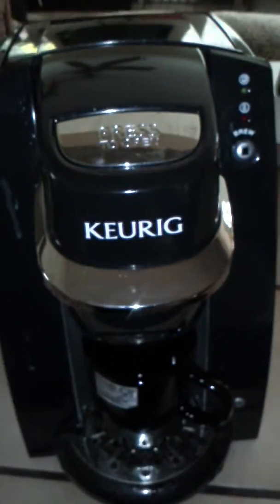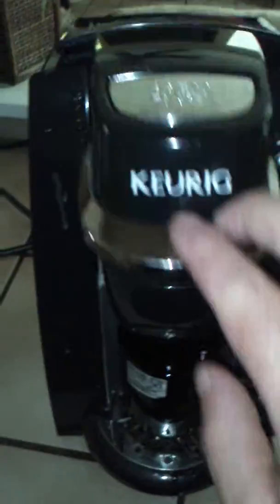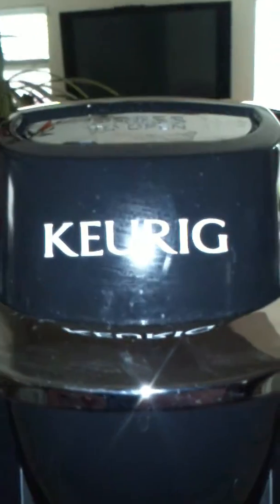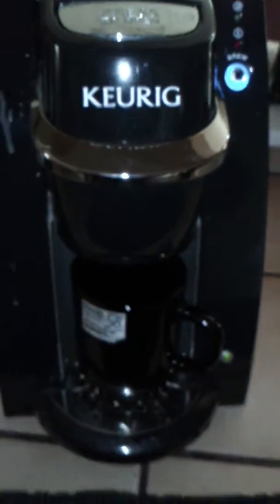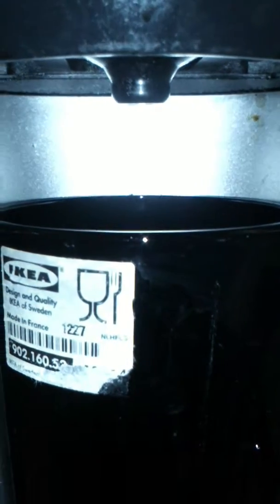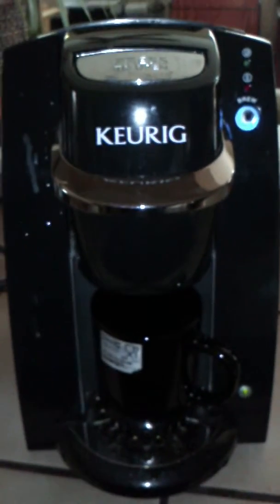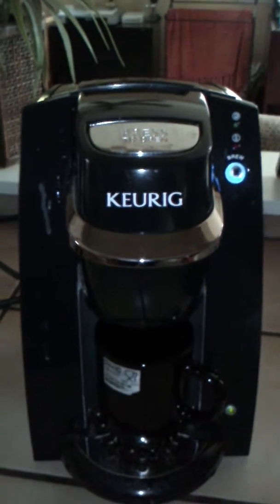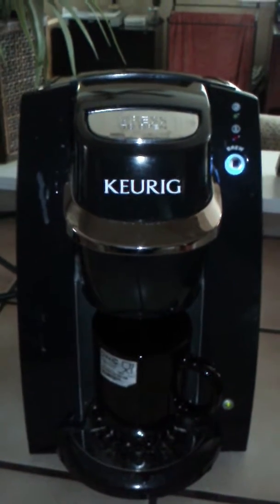Kuerig gets destroyed